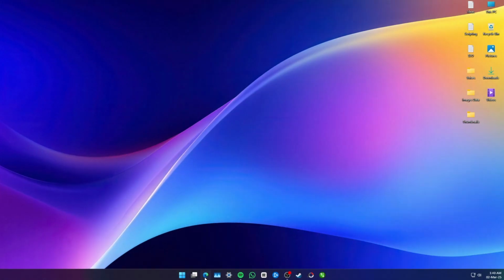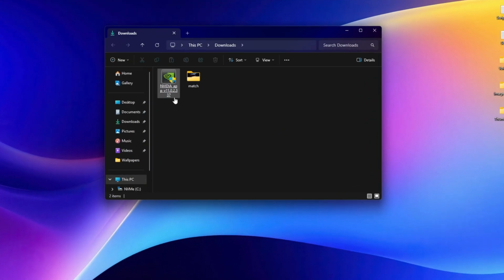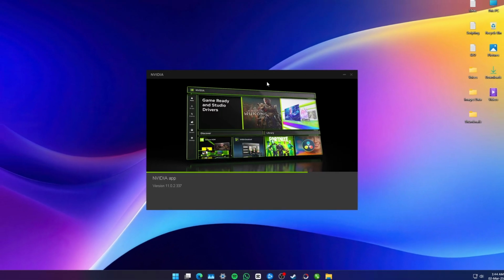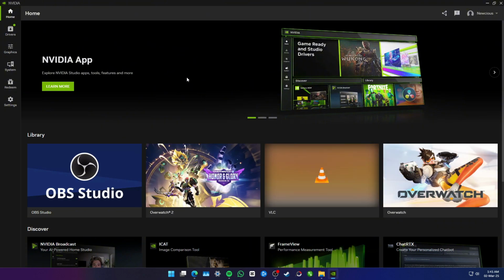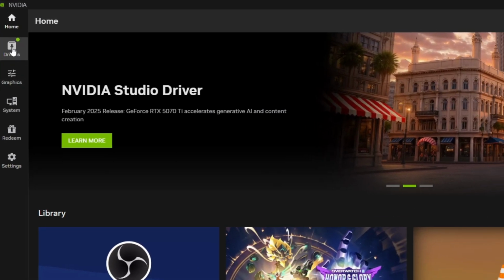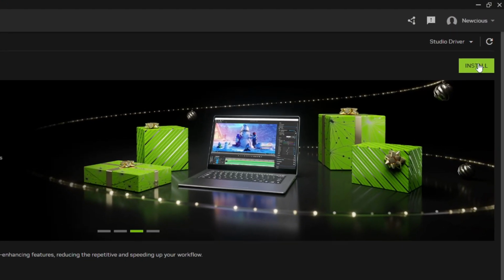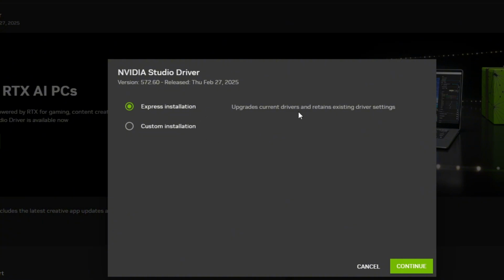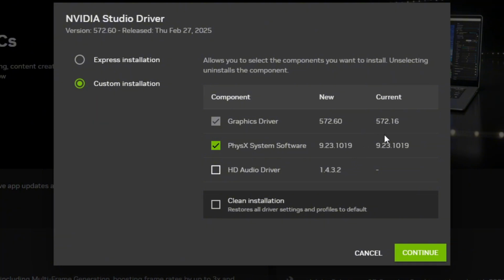How to Update NVIDIA Graphics Card Drivers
Install or update nvidia gpu graphics card drivers